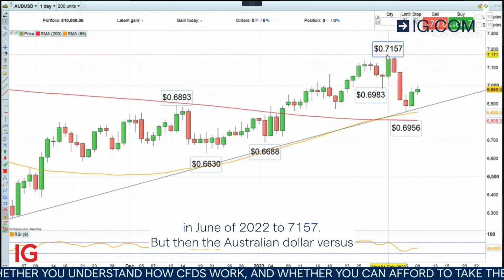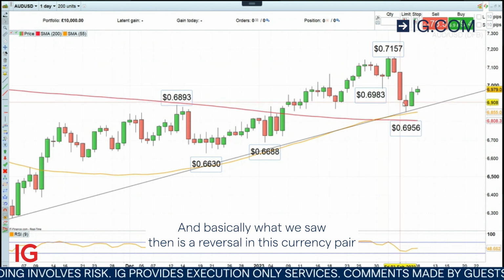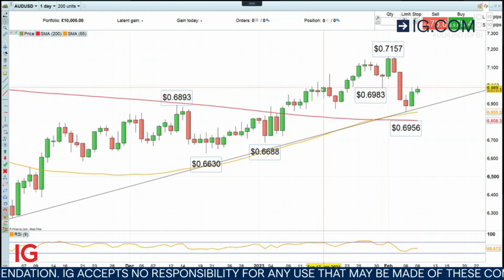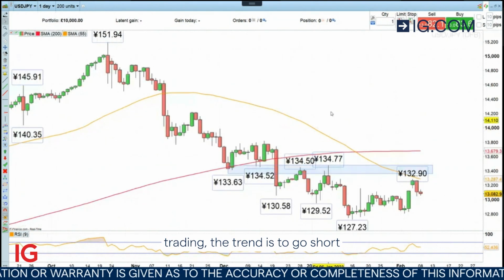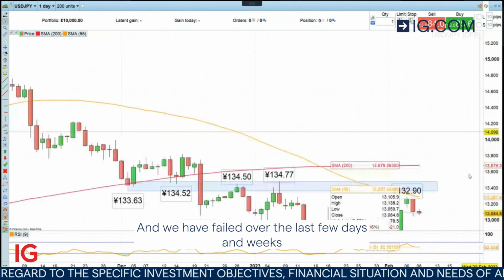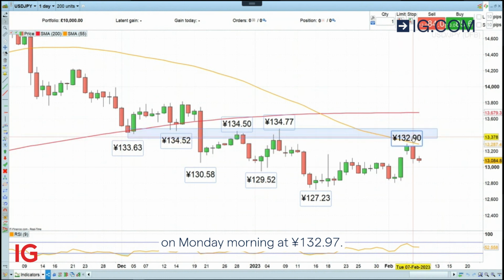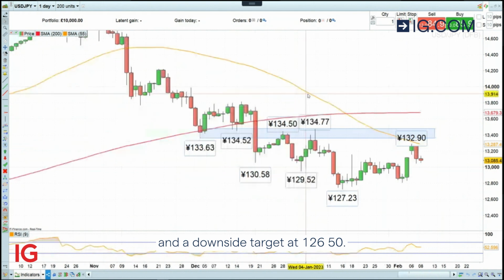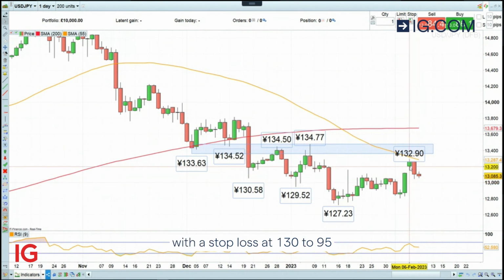Trading the Trend - 08 February 2023: short USD/JPY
Since USD/JPY has given a technical sell signal, Axel would like to go short the cross at ¥130.85 with a downside target at ¥126.50 and a stop-loss just above Monday’s high at ¥132.95